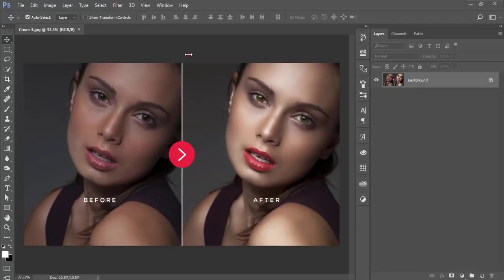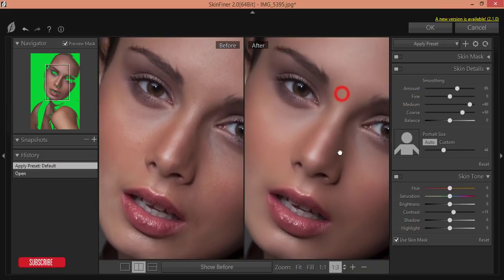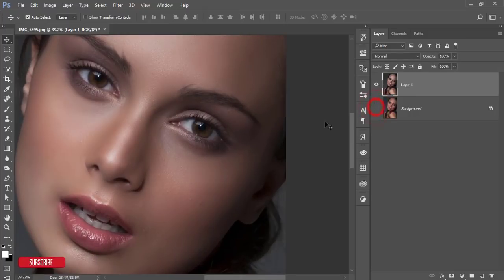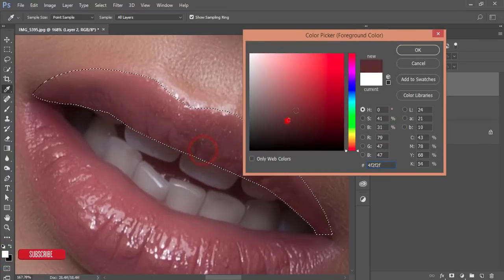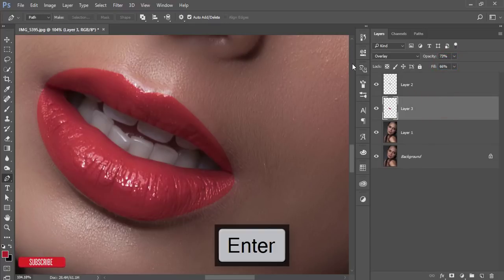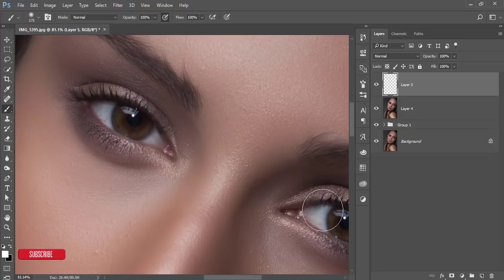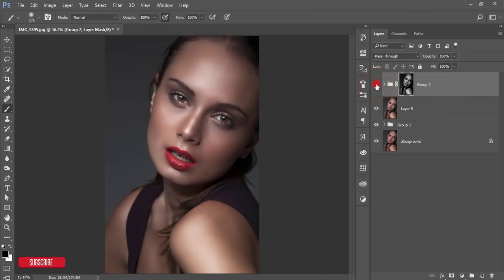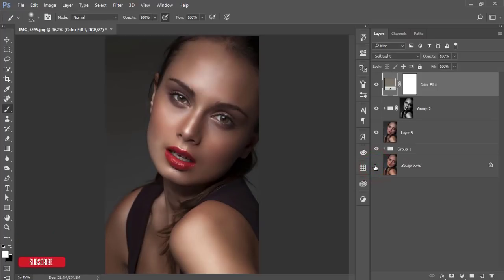Lips Color pop up | Eye Color Pop up | Beauty Retouch in Photoshop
Hi Everyone i am gonna show you a new thing today.